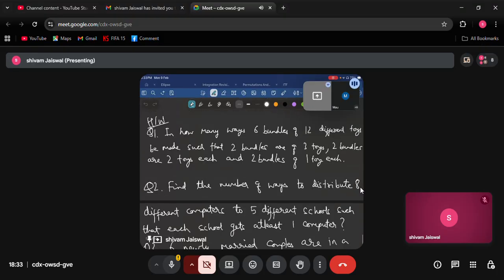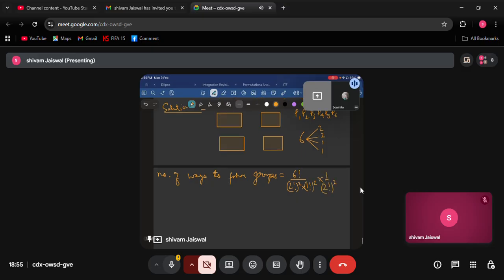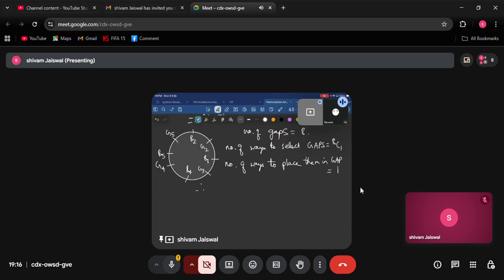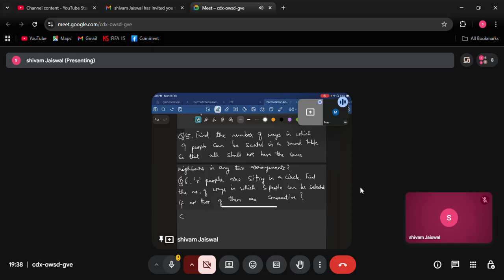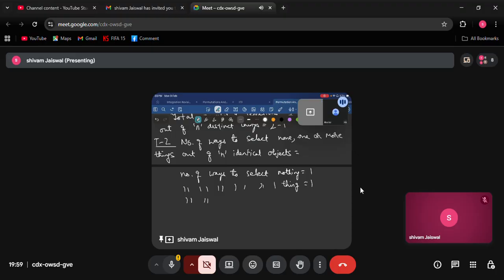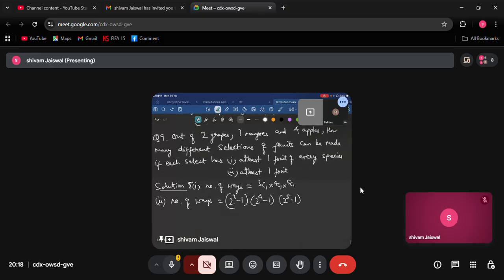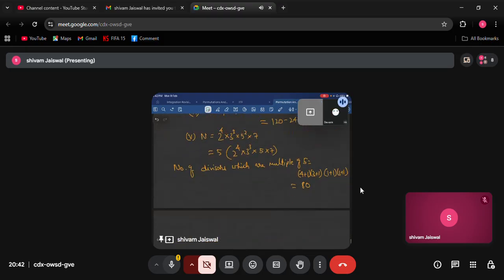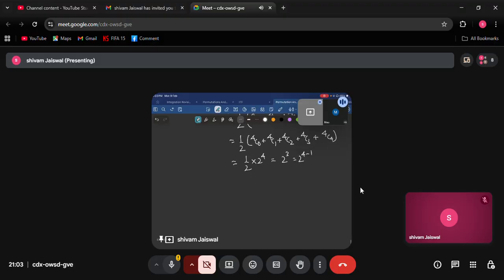PnC- circular permutations and total number of selections